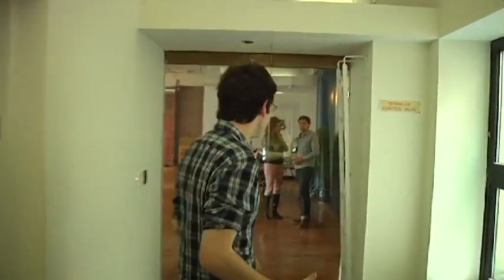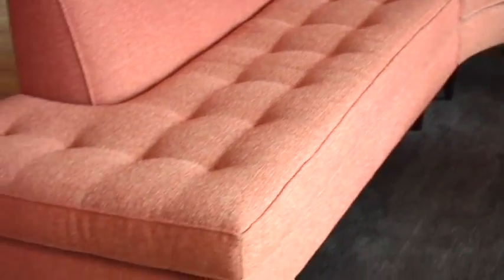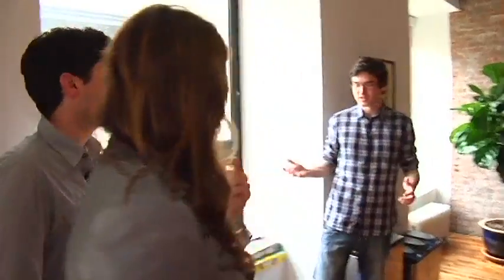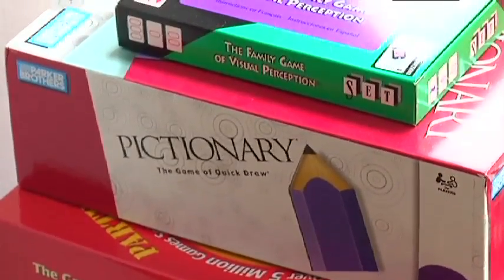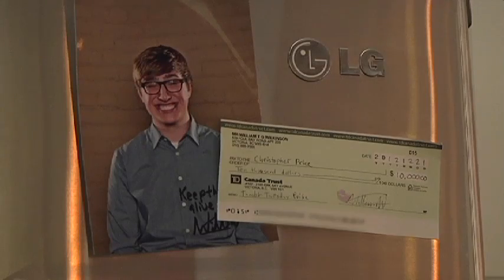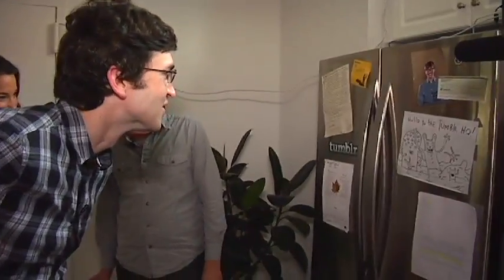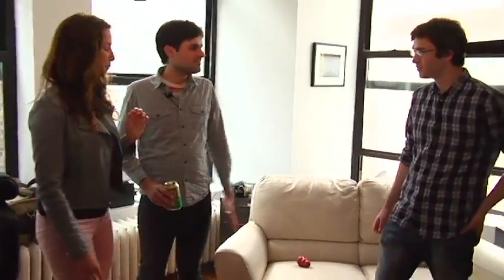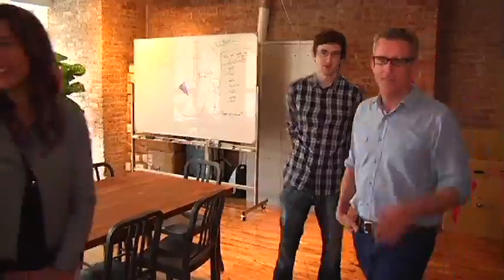Tumblr's NYC Headquarters | TC Cribs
TechCrunch takes a tour of Tumblrs NYC headquarters. Tumblr is a free blogging platform that allows users to easily post, share, like, and reblog.

TechCrunch Cribs showcases the best tech offices and gives viewers an 'inside look' into startup culture. Tune in for two new episodes each month. You can find new and recent episodes on the Cribs show playlist